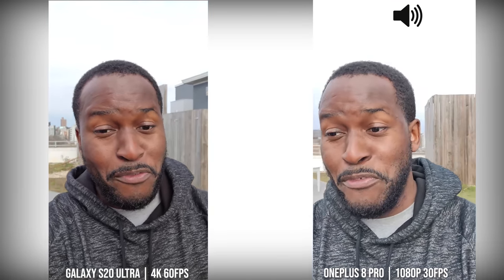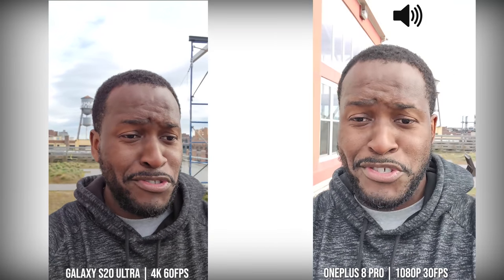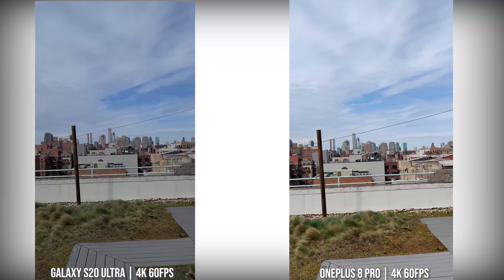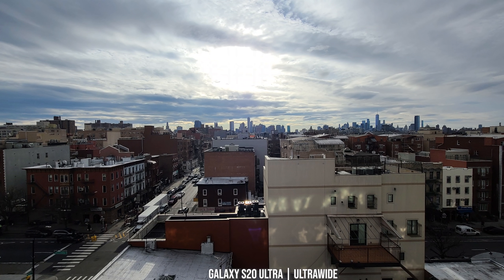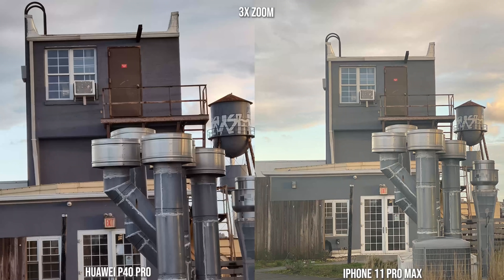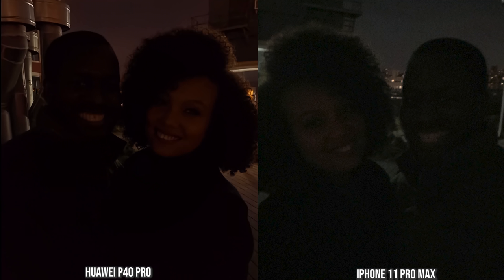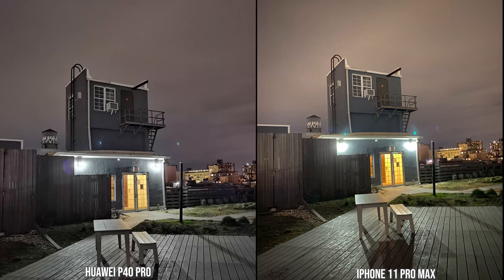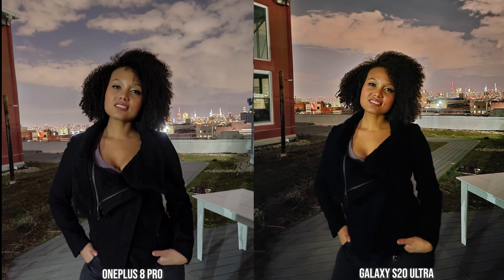OnePlus 8 Pro vs Galaxy S20 Ultra vs Huawei P40 Pro vs iPhone 11 Pro Max | Camera Comparison!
With the new OnePlus 8 Pro marked as a bonafide flagship, how does its camera stack up against the Galaxy S20 Ultra, iPhone 11 Pro Max & Huawei P40 Pro?

1) iMobile Test drive: A day with Mate 20 Pro +A Surprise